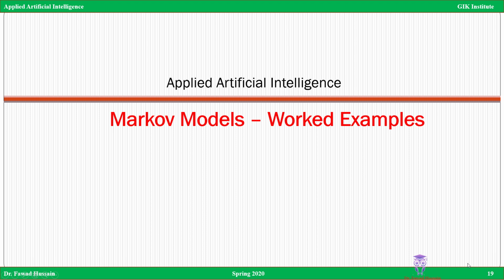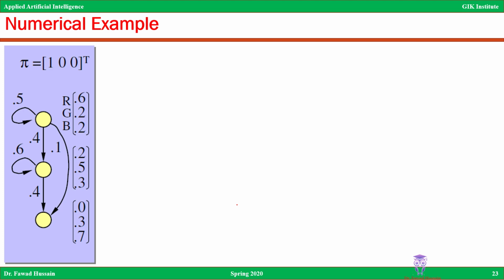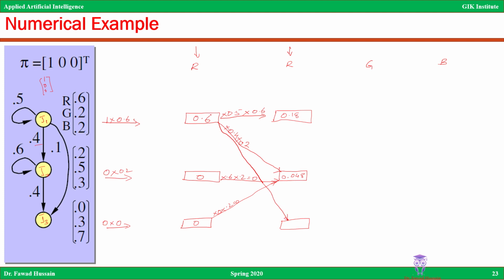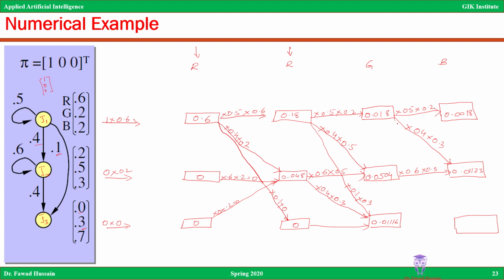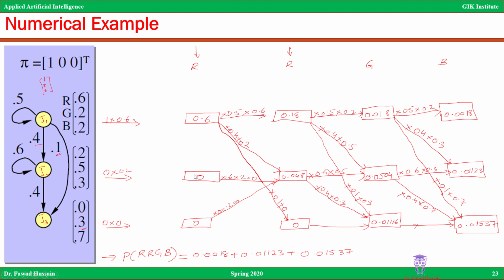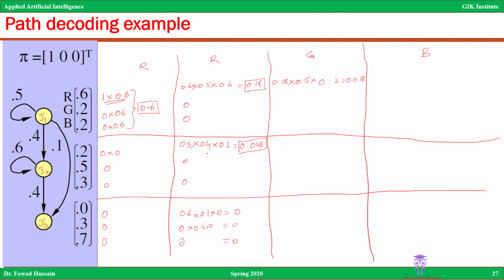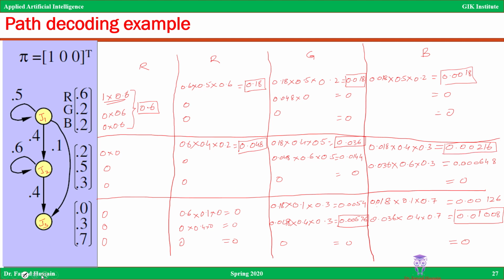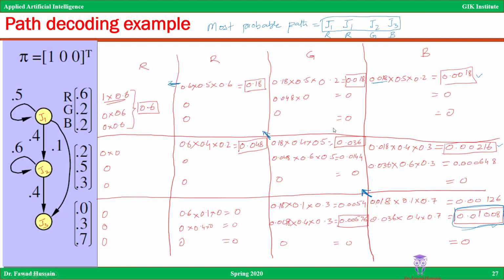Hidden Markov Models (HMM) - Examples